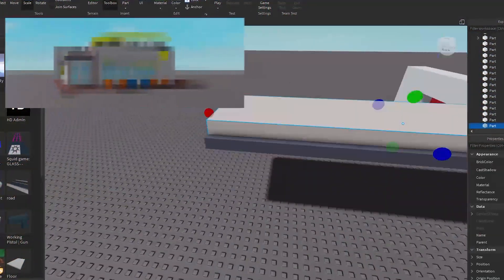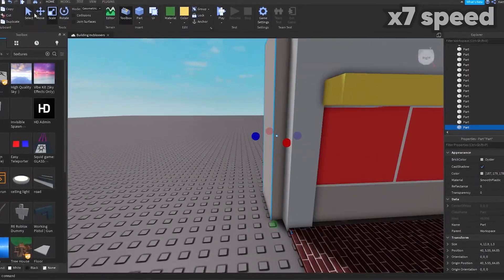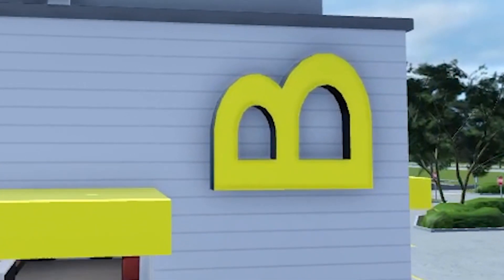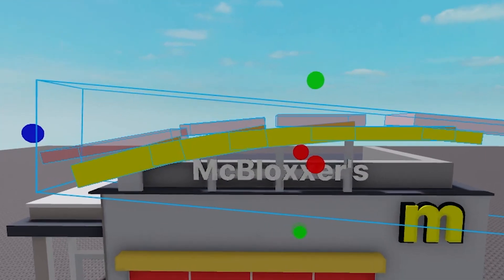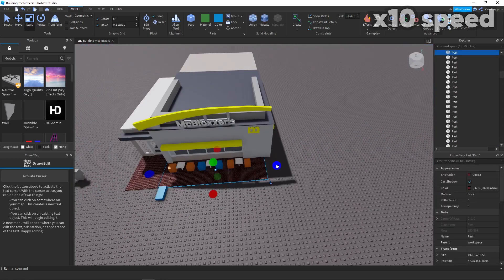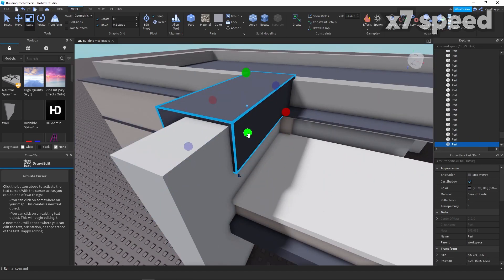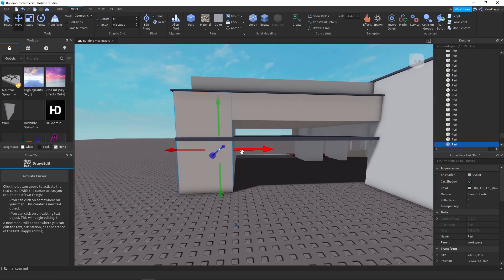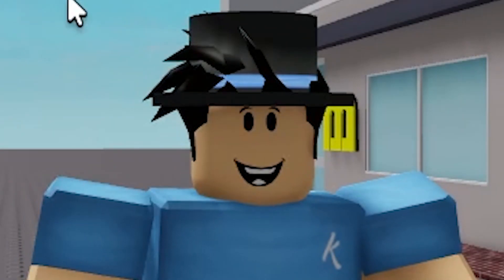I rebuilt Southwest Florida's MCBLOXXERS in Roblox Studio!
In this video, I use roblox studio to RECREATE southwest florida's mcbloxxers! listen man i think i actually did pretty good so please hire me strigid